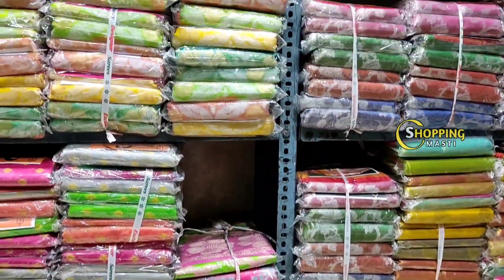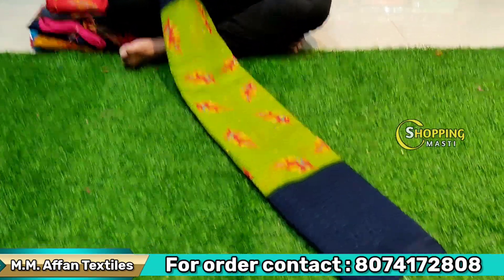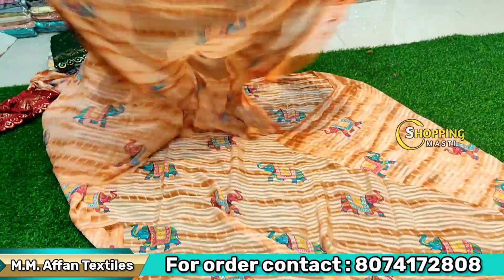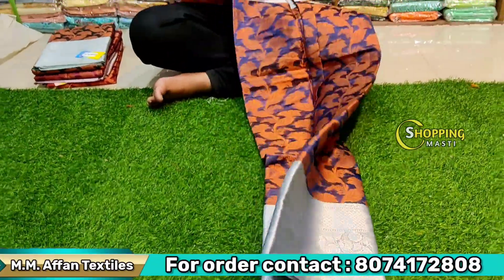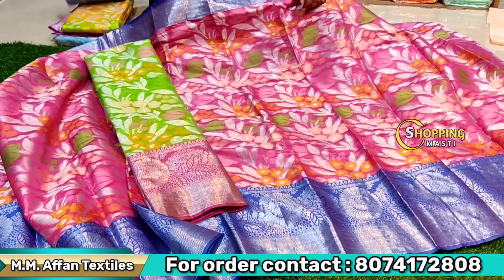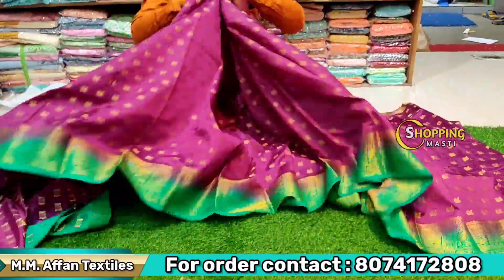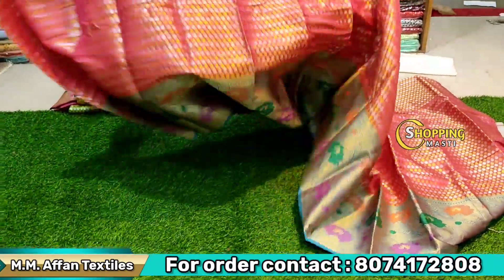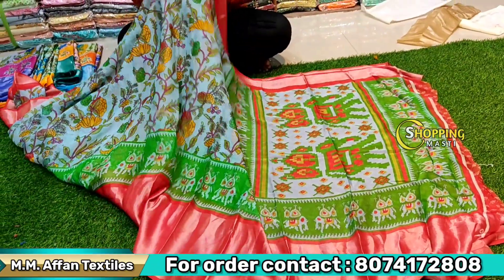Madina||ఉగాది పండుగ కోసం వచ్చిన సరికొత్త కలెక్షన్లు|| trending sarees|| No extra gst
Hello friends!! Today video is about different varieties of sarees collection. You can find large varities of sarees here. New varieties. For transport minimum bill 5,000/- only.

*Single saree not available

Address:
M.M. Affan Textiles
S.no:21-1-641/A/7
1st floor
God gift market
Rikab gunj Hyderabad-2

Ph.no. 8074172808